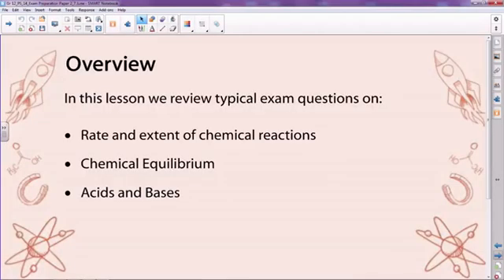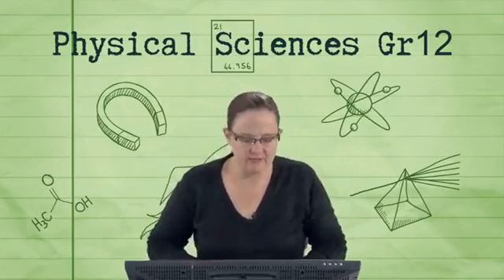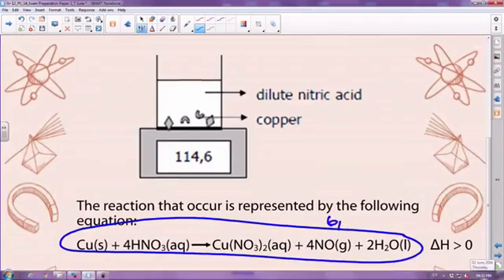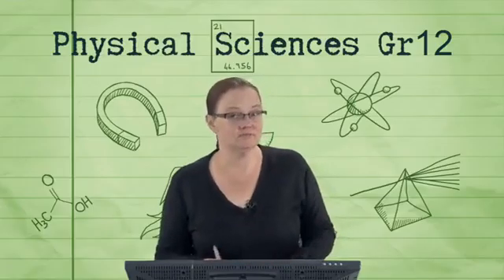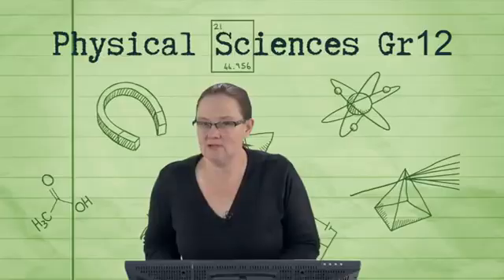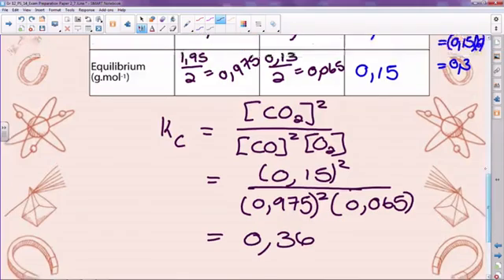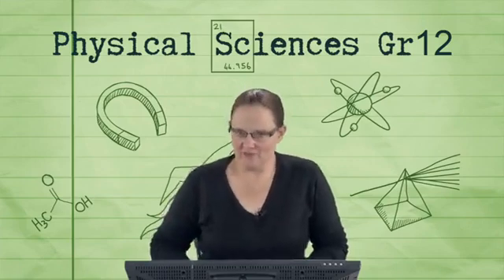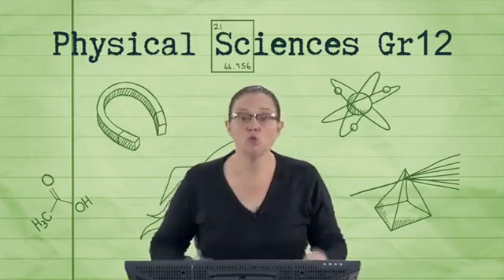1518 Gr12 PS Exam Preparation Paper 2